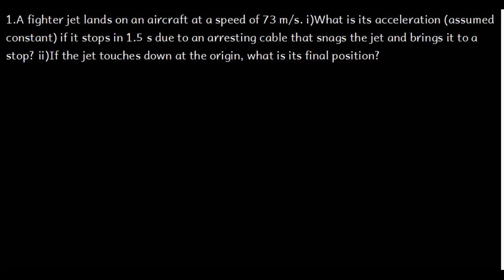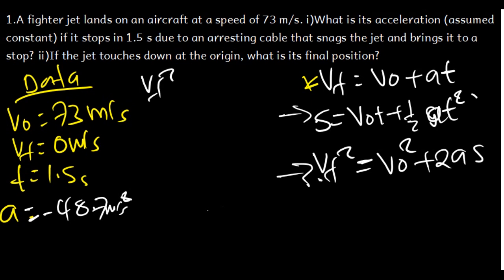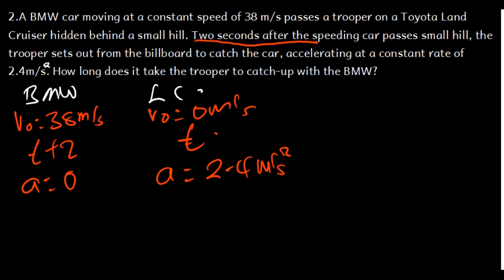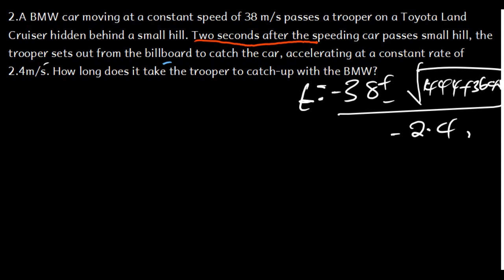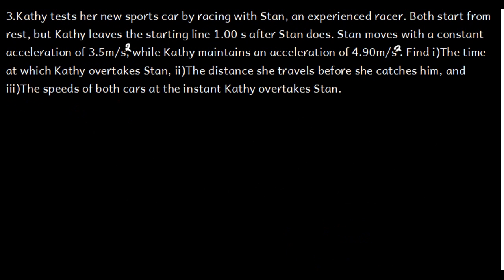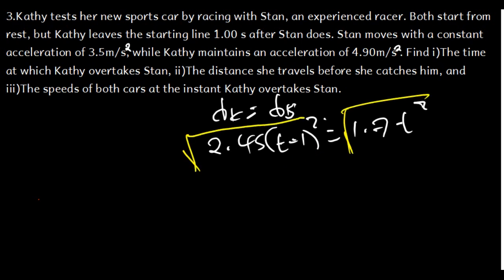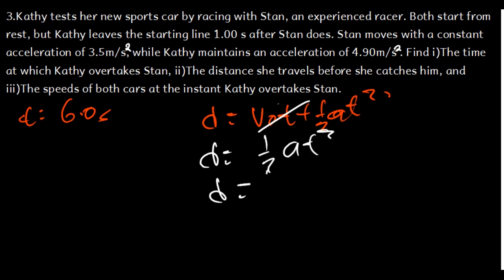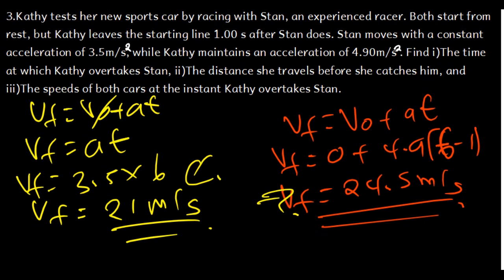Linear Motion Pracice quesios-Physics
In this video we will solve some questions under kinematics.